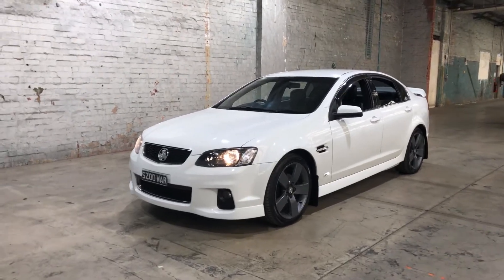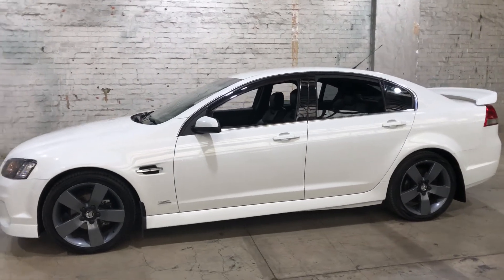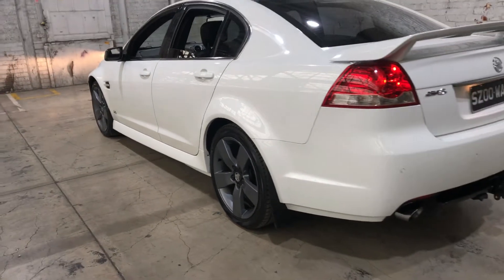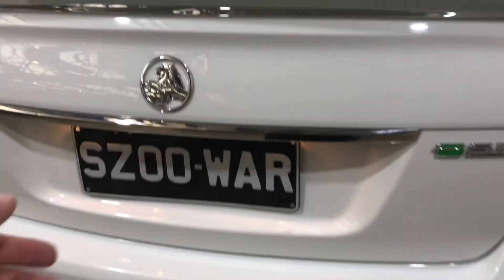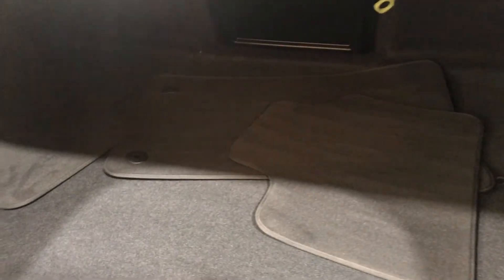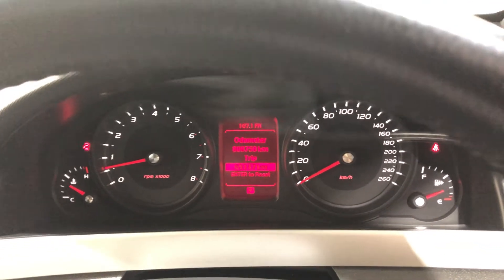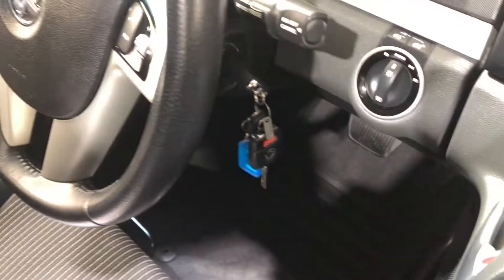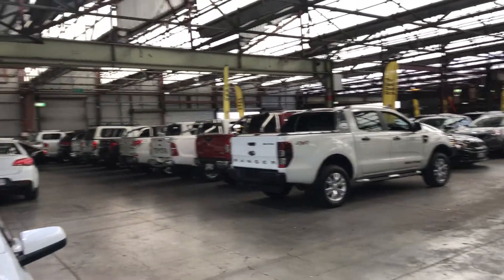2012 Holden Commodore VE II MY12.5 SV6 Z Series White 6 Speed Sports Automatic Sedan #50138